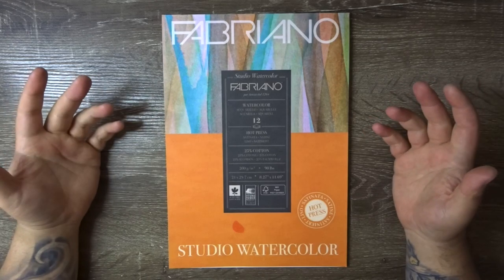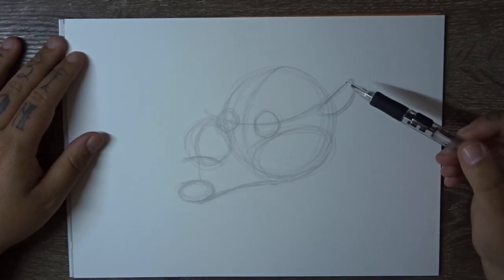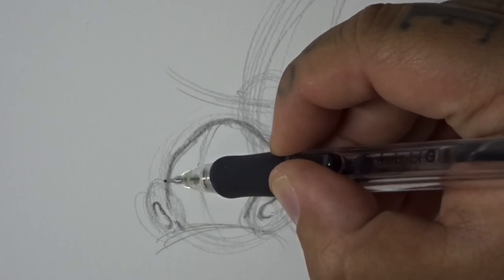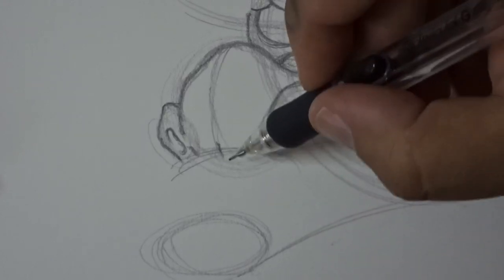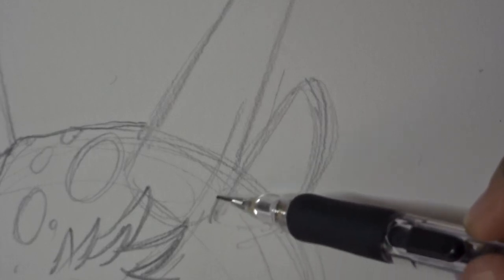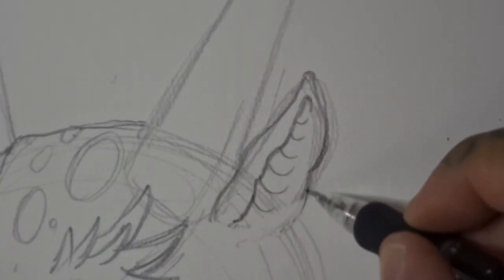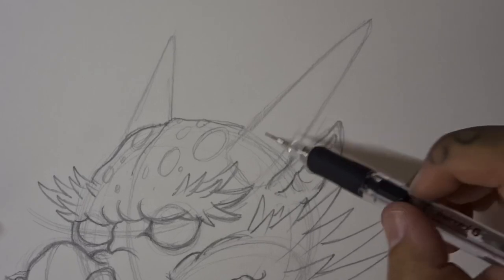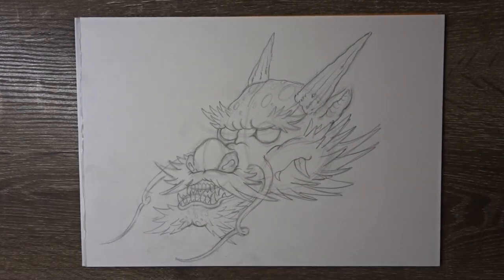How to draw a Japanese Dragon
In todays video how to draw i’ll show you in detail how I draw Japanese styled Dragon heads. Its a fairy complex drawing but i’m sure with some practice and your own personal touches, you’ll be able to draw dragons too!